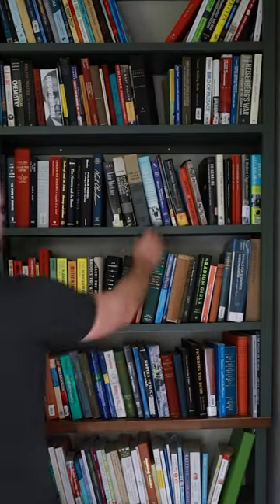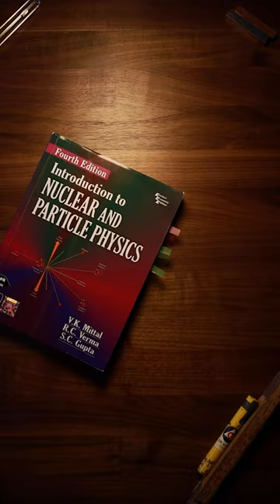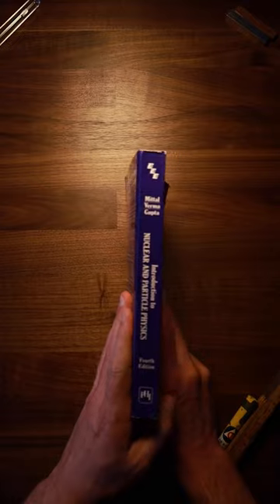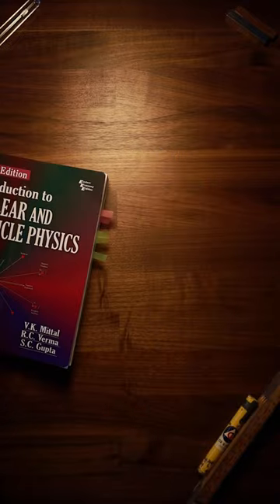number five. Full list at